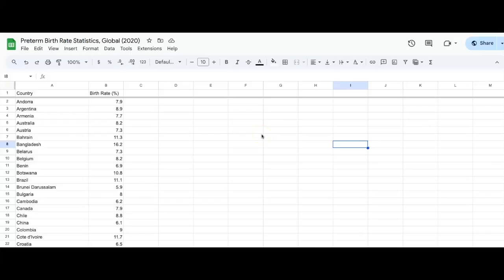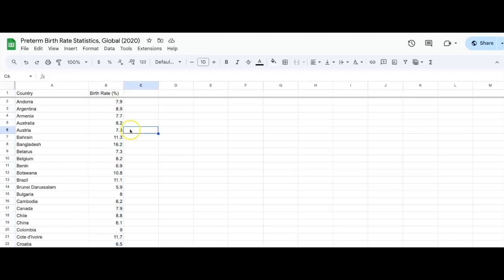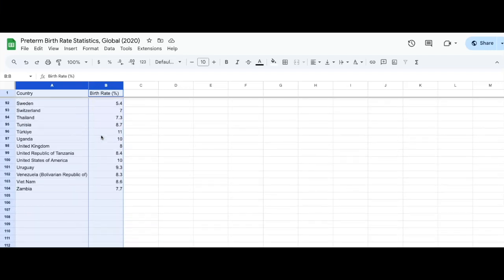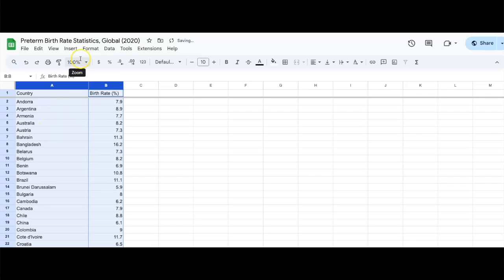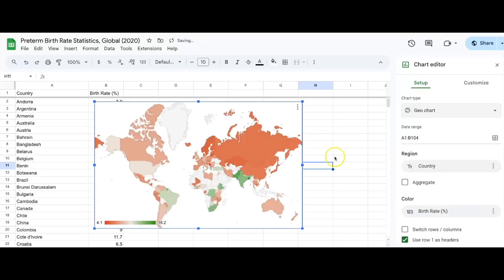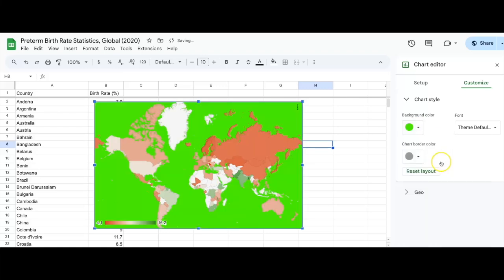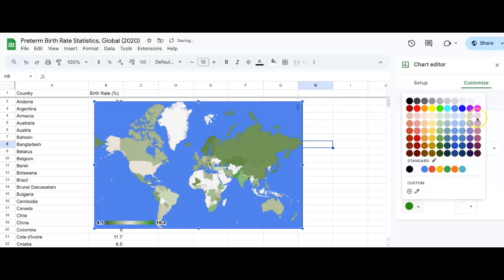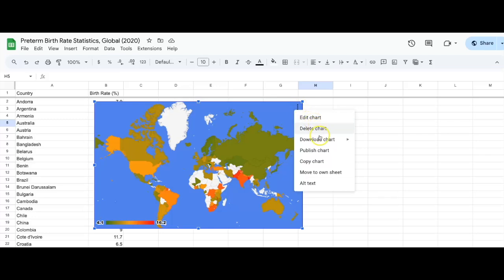Preterm Births Geo Map Instructions